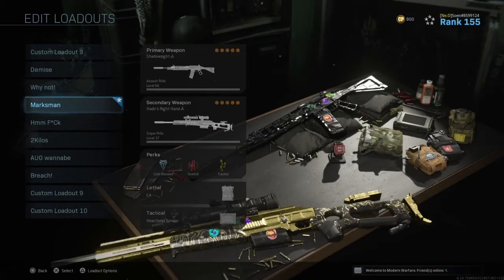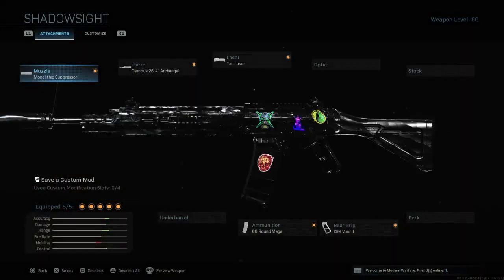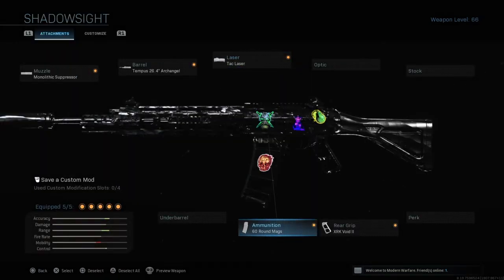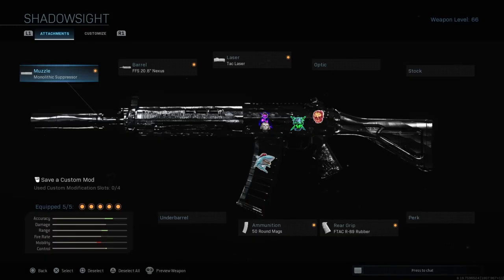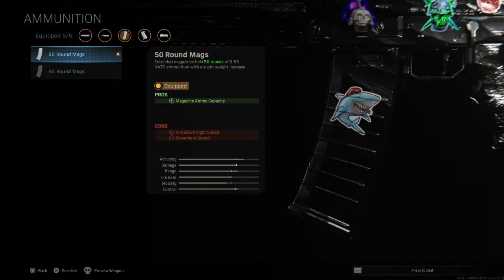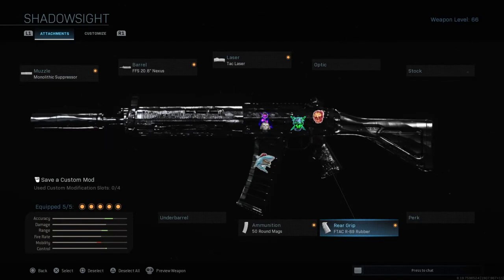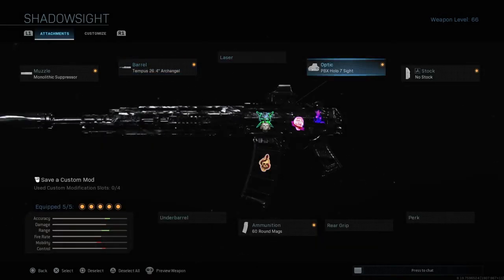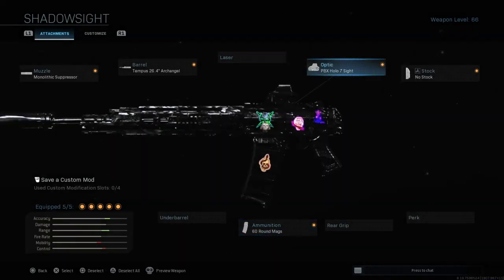Gunsmith- Pt3: Grau 5.56 Attachments for Warzone!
Since the M13 got nerfed and is not the meta anymore in warzone, I'm gonna show you another good gun with good attachments to dominate warzone.